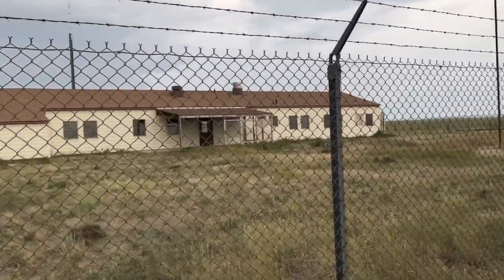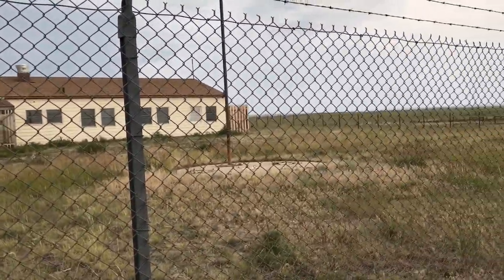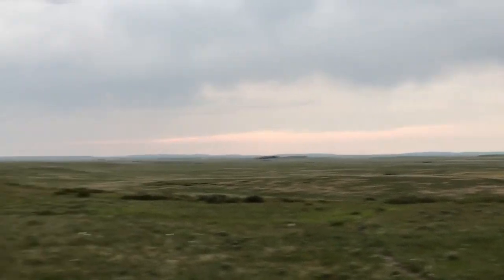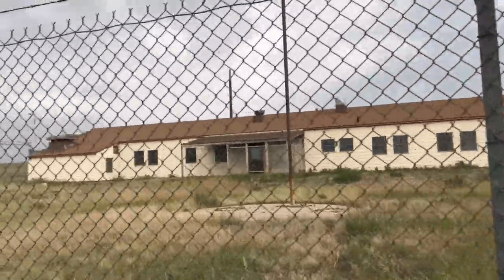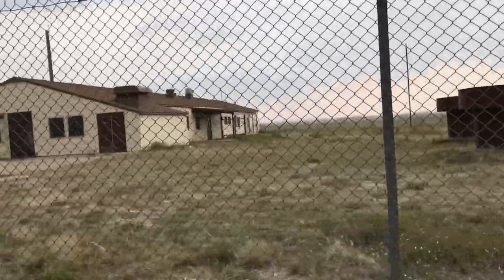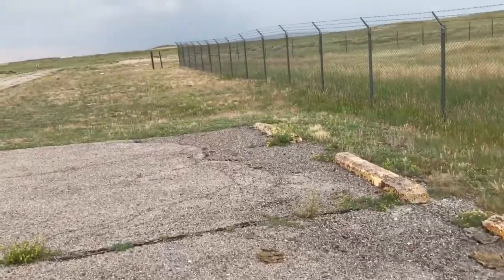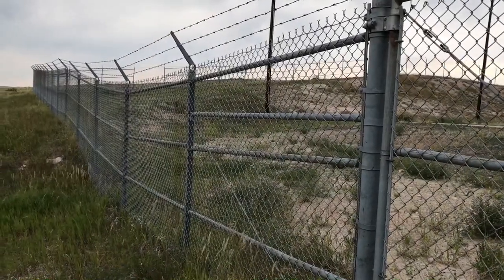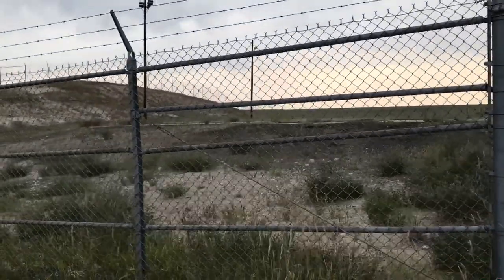The decommissioned Quebec 01 Missile Alert Facility, and missile site. July 2017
Decommissioned Quebec 01 missile alert facility, and missile site. July 2017

The Quebec 01 Missile Alert Facility, north of Cheyenne, will be turned over to the State of Wyoming to be operated as a State Historic Site this summer thanks to the National Defense Authorization Act that was signed by President Donald Trump in December 2017 and the efforts of F. E. Warren Air Force Base.

In preparation, Wyoming State Parks has developed several logo concepts and is seeking the public’s help in choosing the final logo design. Visitors and residents are encouraged to go on Facebook and vote for their favorite design. Voting will run April 1- May 1.

            Christina Bird, Superintendent of Quebec 01 explains, “The logo is part of an overall branding strategy that highlights the uniqueness of each state park and historic site by including a symbol or landmark that is representative of the site. In the case of Quebec 01, the capsule blast door artwork of the Jolly Roger was chosen as the symbol. Whether or not the logo design includes missiles will be up to the public.”

In 1962, Quebec 01 was constructed as a Minuteman I Launch Control site. In 1986, it was converted to a Peacekeeper site. Quebec 01 Missile Alert Facility (MAF) was part of five flights of Peacekeeper Missile Alert Facilities in the 400th Missile Squadron, each controlling ten nuclear missiles, with each missile outfitted with ten nuclear warheads.

F. E. Warren Air Force Base was the only base in the world that deployed Peacekeeper missiles, known as the most advanced and destructive Intercontinental Ballistic Missile System ever built by the United States.

The Peacekeeper system was decommissioned in 2005 to meet Strategic Offensive Reductions Treaty (SORT) limits on operationally deployed warheads.  The last Peacekeeper was removed from alert on September 19, 2005, and the 400th Missile Squadron was deactivated.

It is through the efforts of the Wyoming State Legislature and Gov. Matt Mead that the Quebec 01 State Historic Site is possible.

Wyoming State Parks encourages the public to follow and watch for updates on construction, fees and hours, and even contribute to the exhibit with stories and memories. Progress will be updated at wyoparks.org and Facebook.